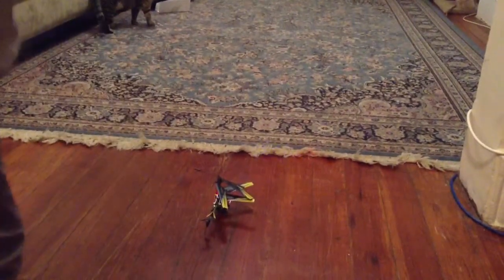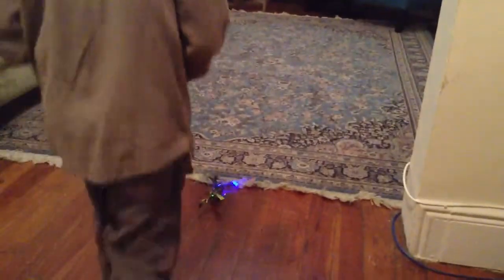Cat and helicopter